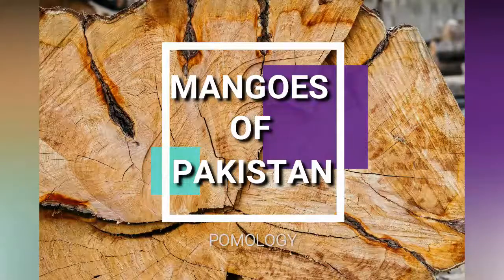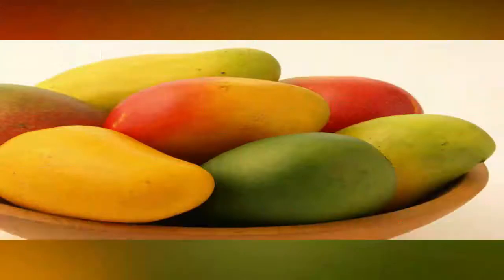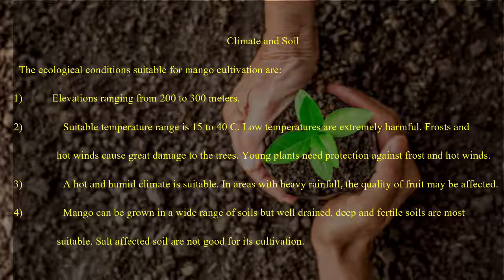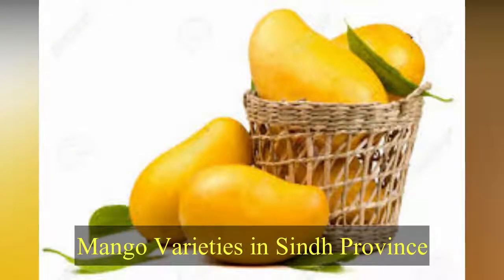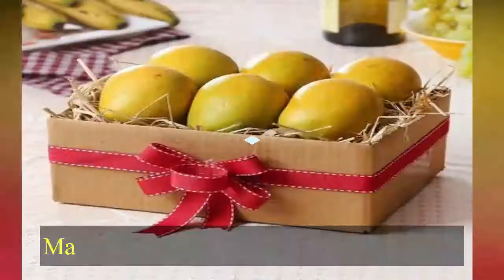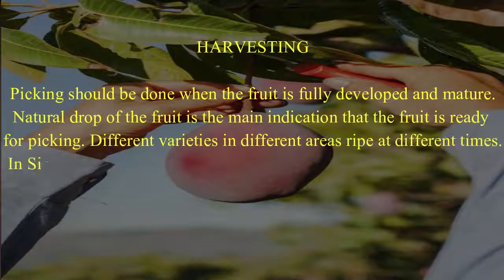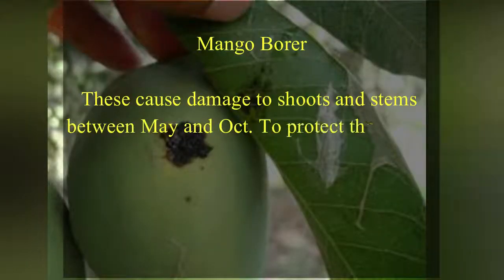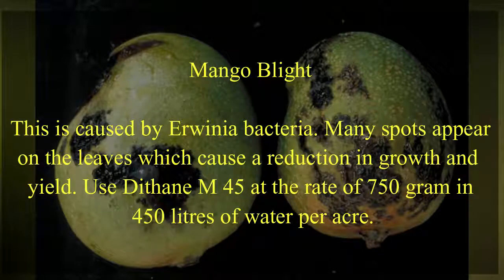Mangoes of Pakistan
Informative video about the mangoes of Pakistan and also mentioned the best commercial varieties of mango which produces in Pakistan